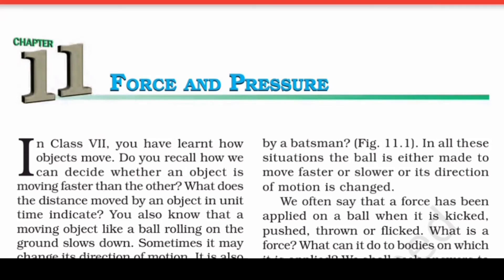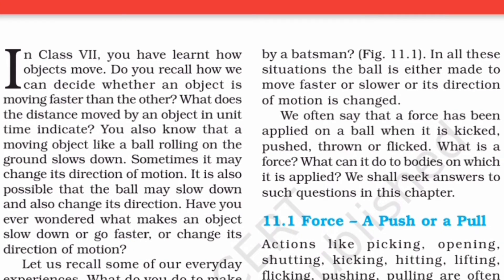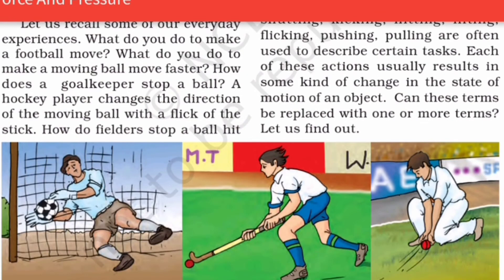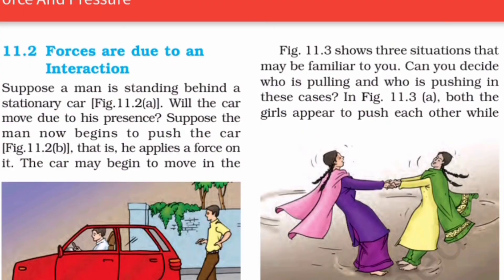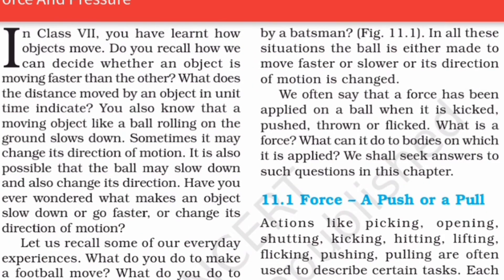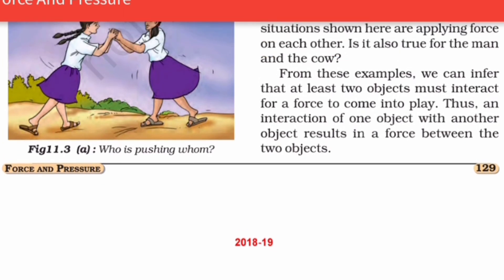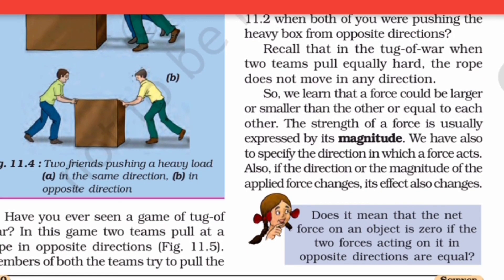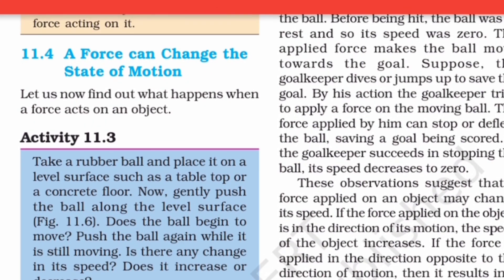Force and pressure | Chapter 11